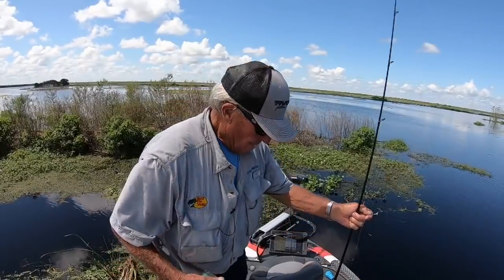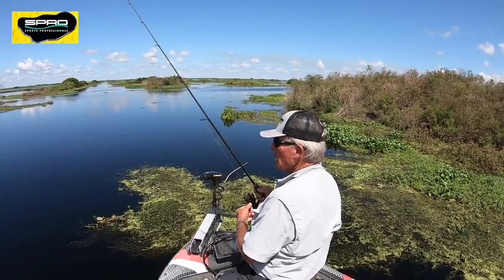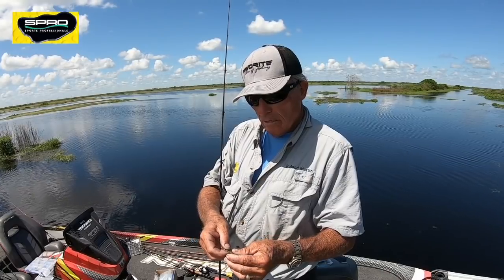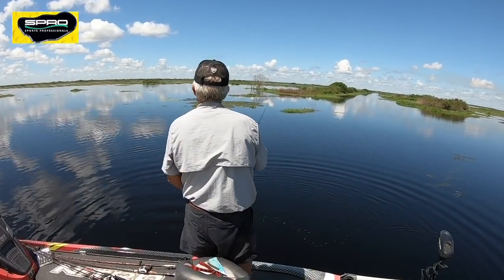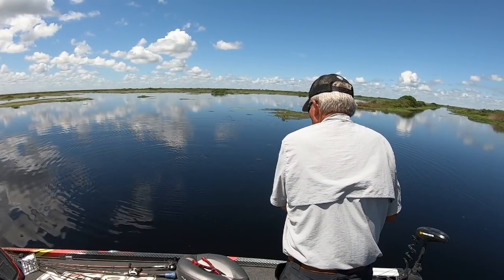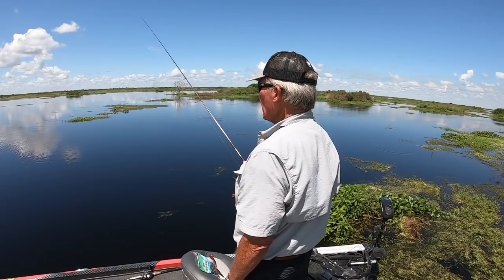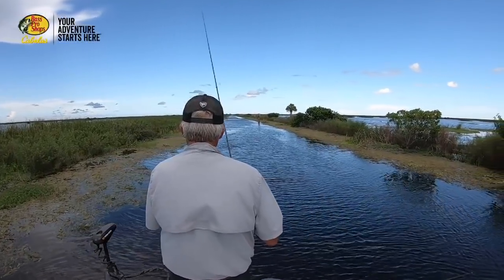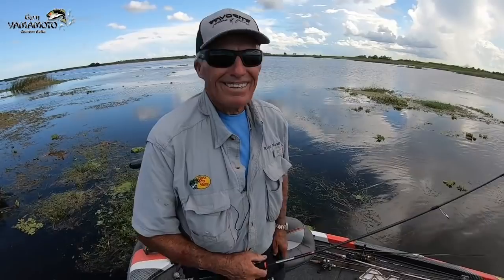How to finesse fish the Senko and catch more bass than ever before!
With a little 1/10 of an once jig head, a 4" senko and 10# line on a spinning reel, I can catch a jillion bass! Not all are big but every once in a while a big one bites! I'm fishing a Hydrilla laden canal in central Florida but this technique will work from Connecticut to California! I'm basically a power fisherman but I grew up with light spinning tackle and I'm a good fineness fisherman so let me tell you how to do it!